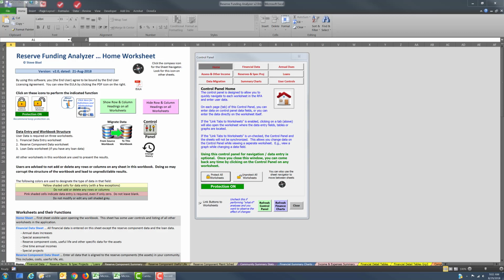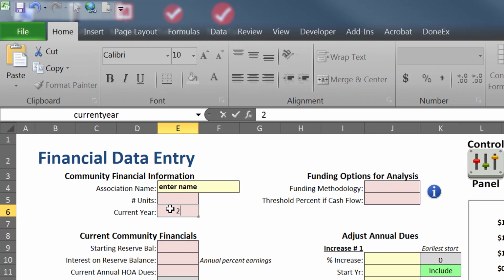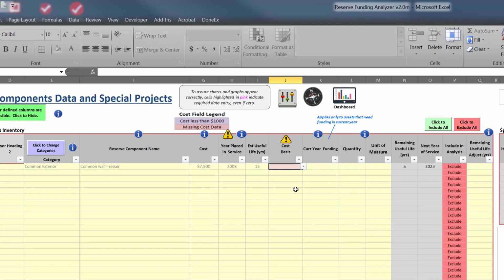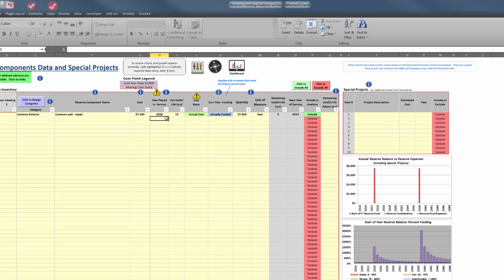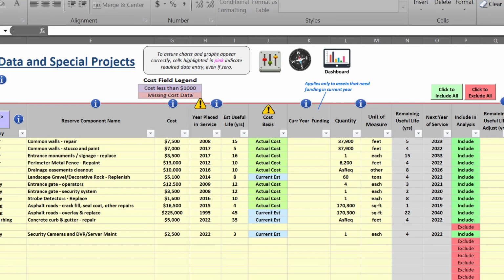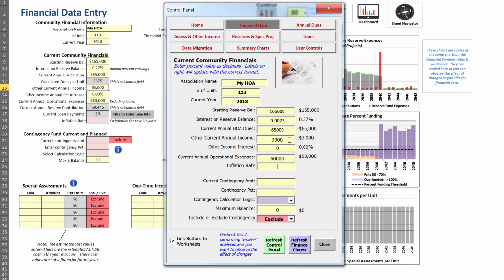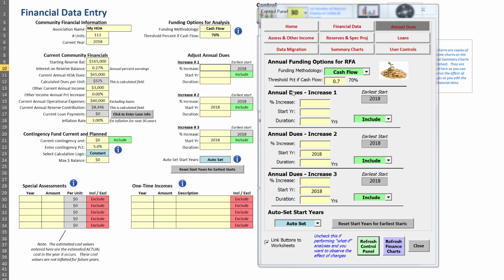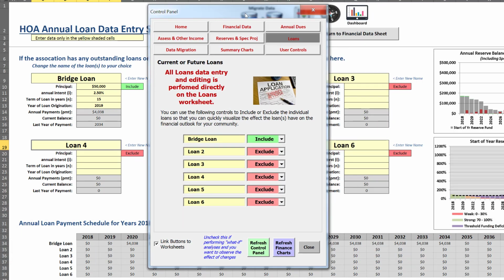Reserve Funding Analyzer -- Data Entry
The RFA is used a long-term capital budget planning tool to enable the user to develop a financial budgeting plan that will offset ongoing deterioration of anticipated major common area components – with the result of assuring the community managers that sufficient funds will be available when the common area expenditures actually occur.

Using the RFA, the community board members will be better able to anticipate and financially prepare for the property’s major repair and replacement projects.

This video demonstrates the basic data entry required to set up the application and prepare for financial analysis.